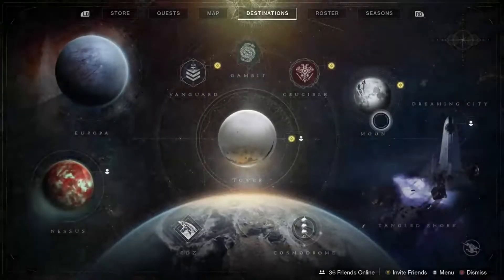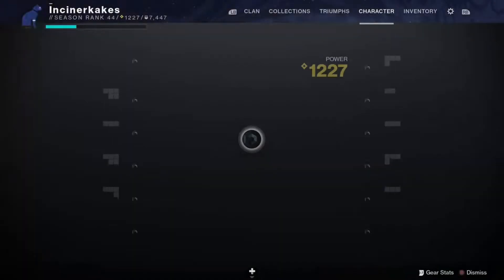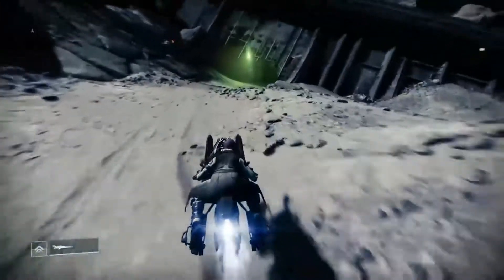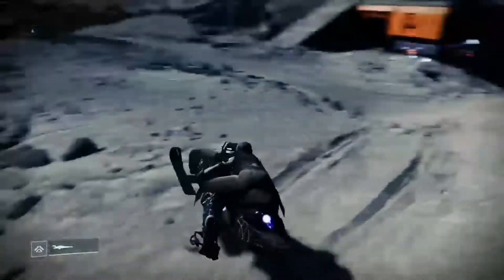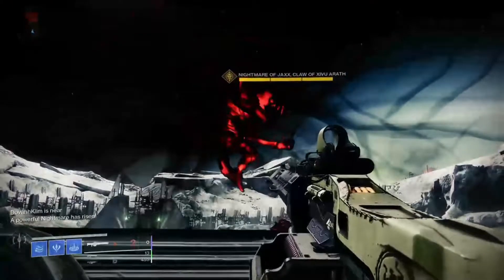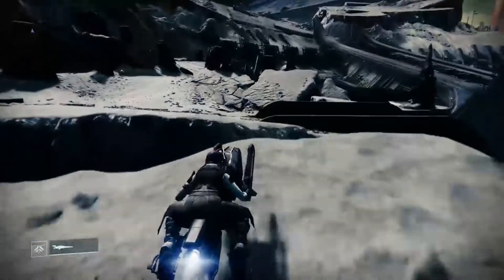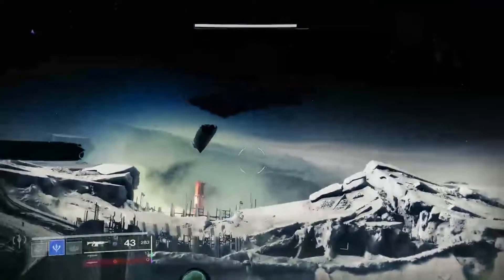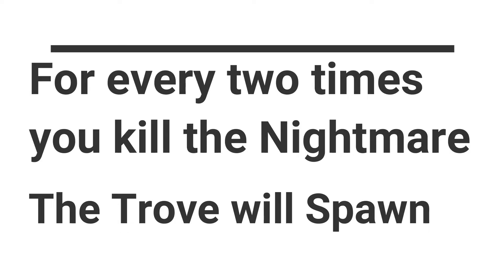Destiny 2 Power Level Farm (Post Patch) 1260!!!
This farm is for balancing out your level inbetween powerfull and pinnacle drops!